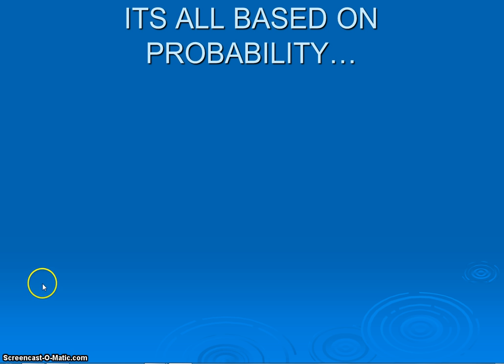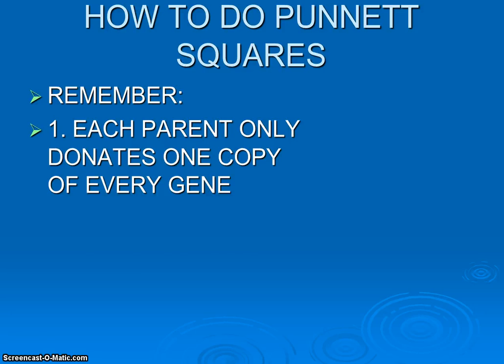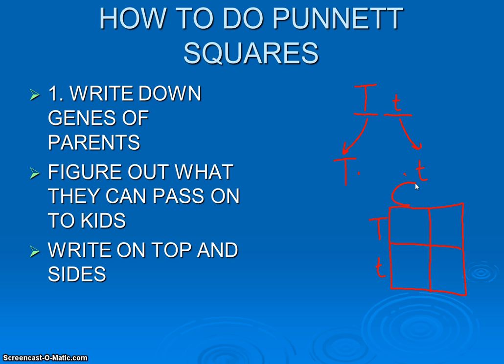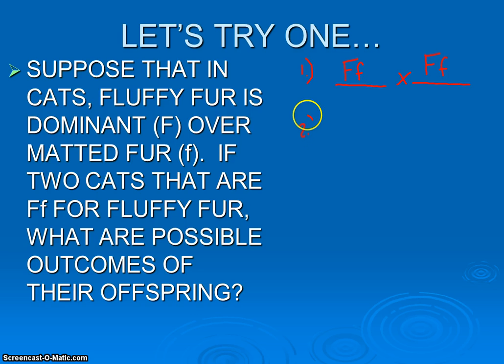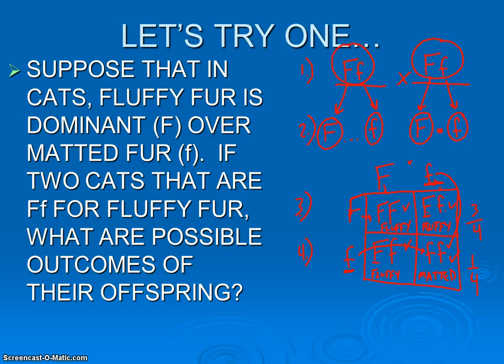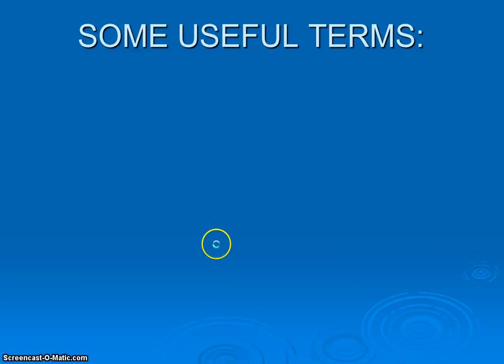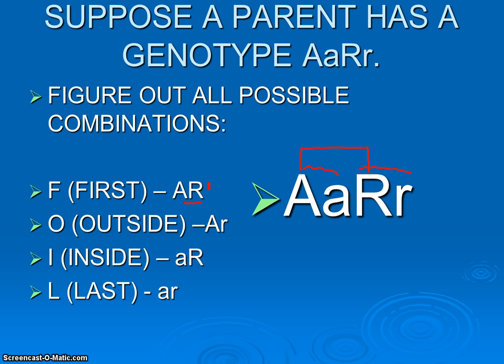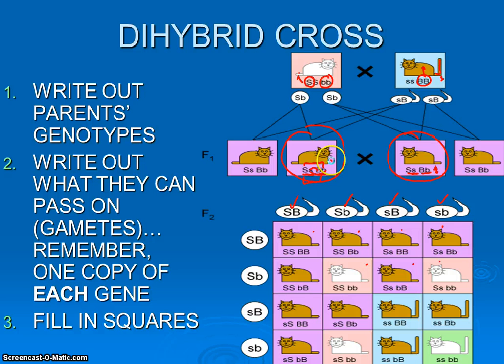Monohybrid and dihybrid crosses Video IV